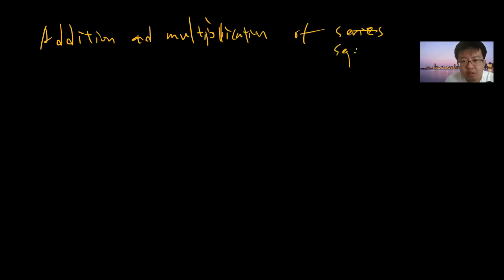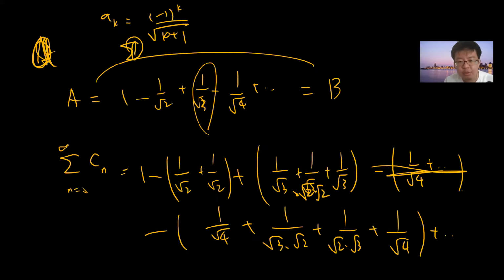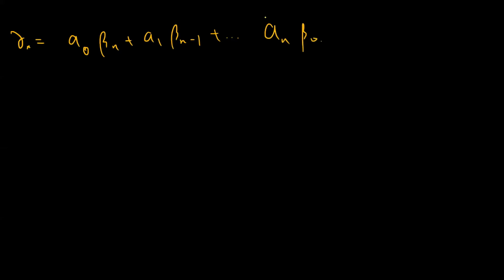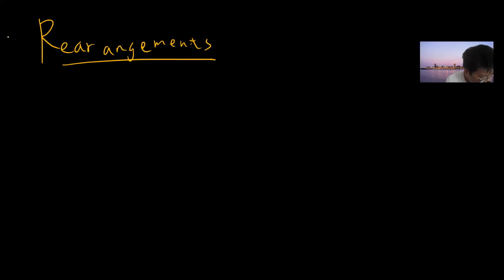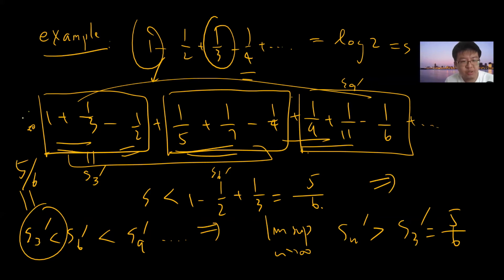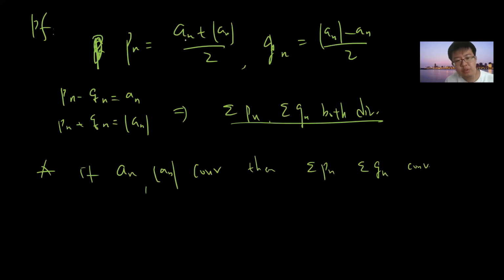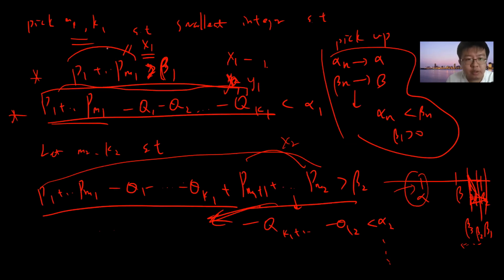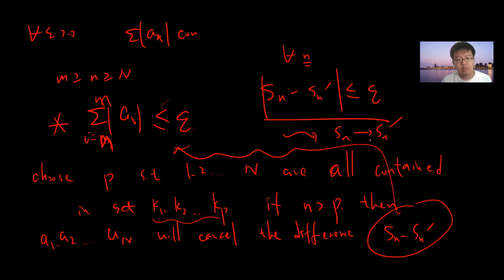Series: Merten's theorem prove and Riemann's theorem of rearrangement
Series: Merten's theorem proof and Riemann's theorem of rearrangement

0:00 start
6:50 prove of Merten's theorem
16: 18  Rearrangement
23:00 state and prove Riemann's theorem of rearrangement